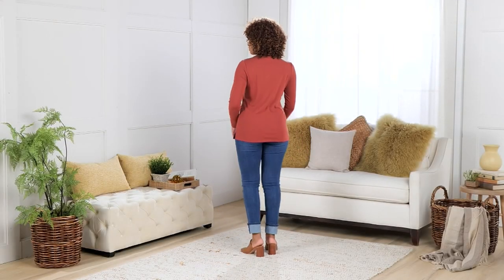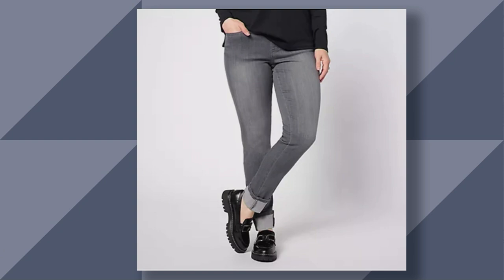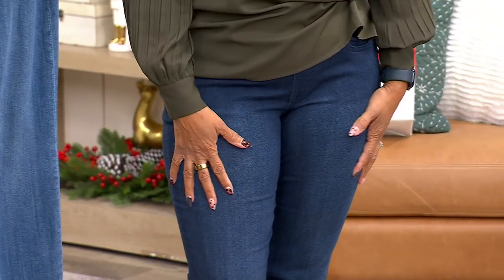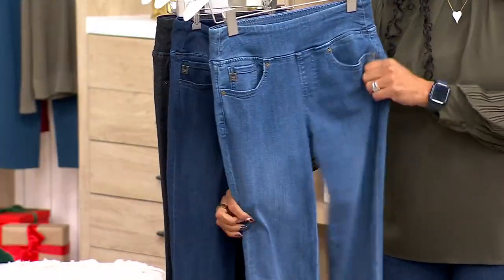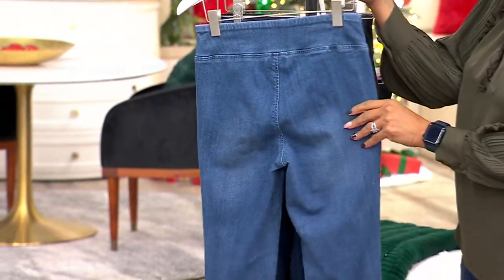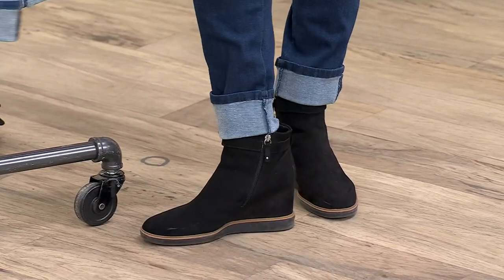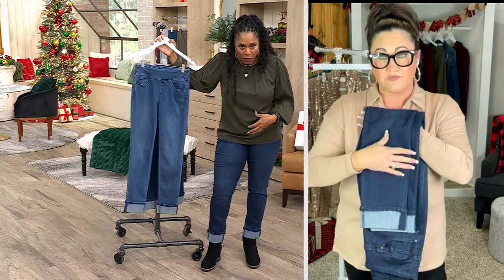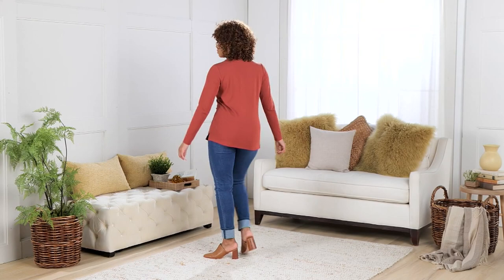Belle by Kim Gravel Primabelle Cuffed Skinny Jean on QVC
Belle by Kim Gravel Primabelle Cuffed Skinny Jean